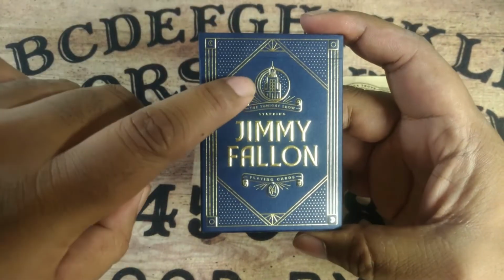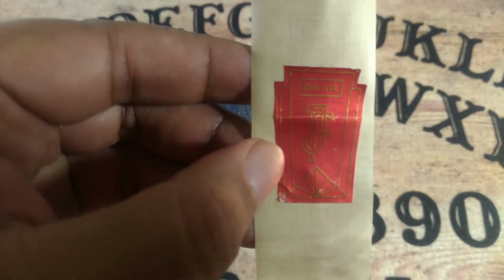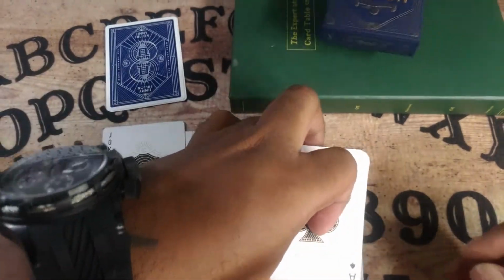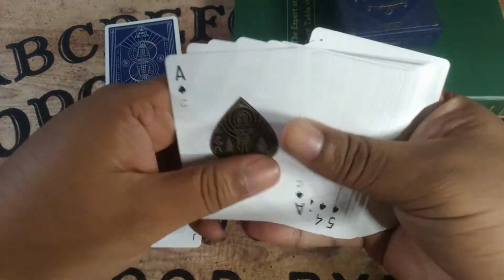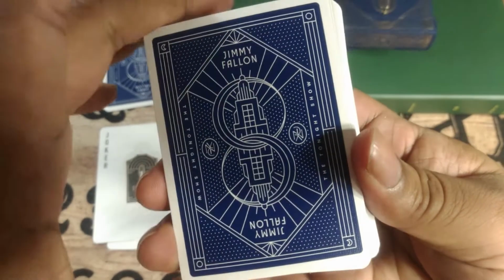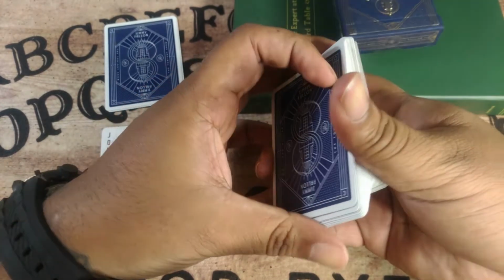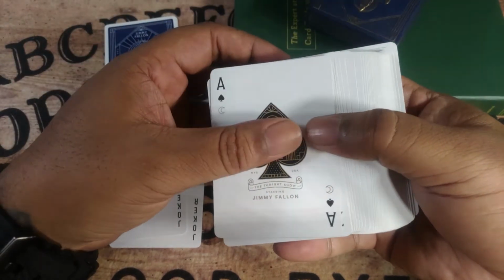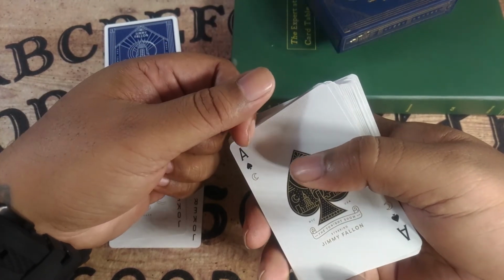Jimmy Fallon Playing Cards - Trash or Treasure? (Plus pro tips on Universal ride and Theory 11)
I totally forgot the rating system at the end, but I think these are a treasure.  What do you think?

WARNING:  If you do not like Vampires, Long Fingernails, or Awesome content then avoid this video at all costs!  You have been warned.  (^_^)

***Side note:  Any email requests for free products will be ignored, thank you for understanding.

Description:
Premium playing cards produced in collaboration with The Tonight Show Starring Jimmy Fallon.

Since 1954, The Tonight Show has been a legendary staple in American television.

Breathtaking Design
DETAILED ART, INSIDE & OUT
These playing cards are a fitting tribute to a show that has entertained audiences of all ages. They’re breathtaking, elegant, intricate, and stunning.

Every aspect of the design was inspired by the Tonight Show, with iconic illustration elements featuring the New York skyline, Studio 6B, and the man himself: Jimmy Fallon.

No Detail Untouched
100% CUSTOM DESIGN
The Tonight Show Playing Cards feature a custom Ace of Spades, Joker, box design, and typography. Even the court cards were designed from scratch - with playful, fun, intricate illustrations.